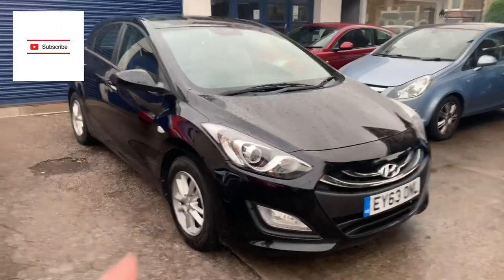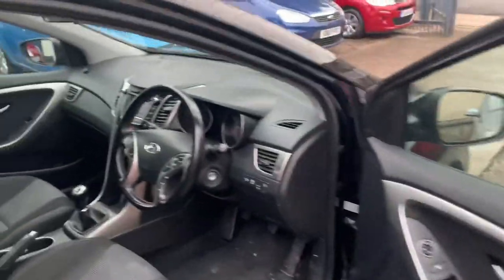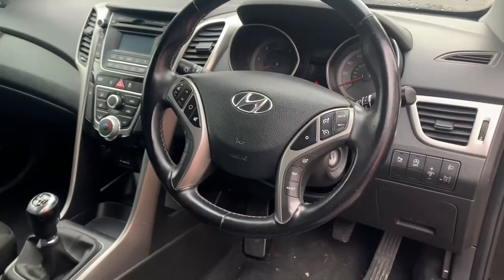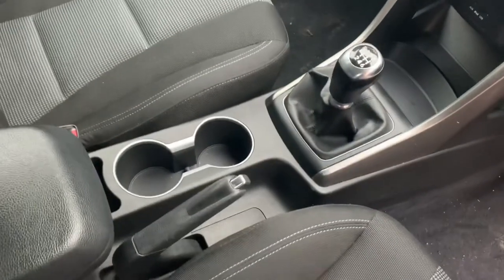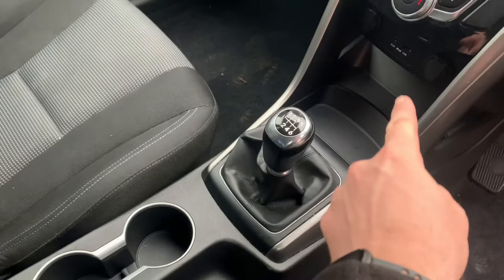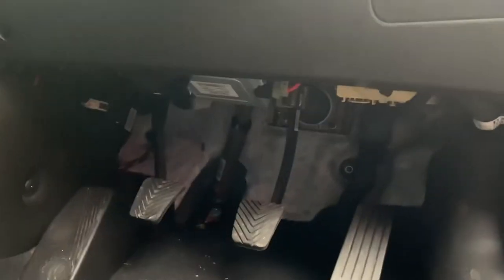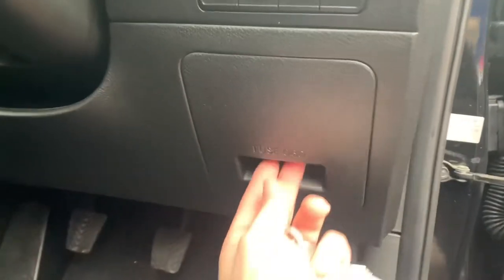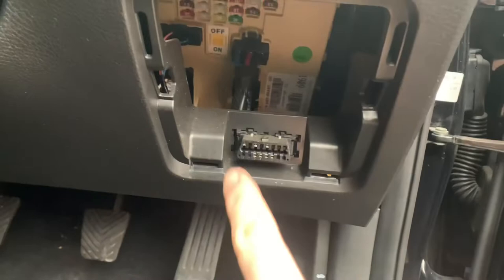How to find the OBD port - Hyundai i30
Todays video is The Hyundai i30 OBD port location.